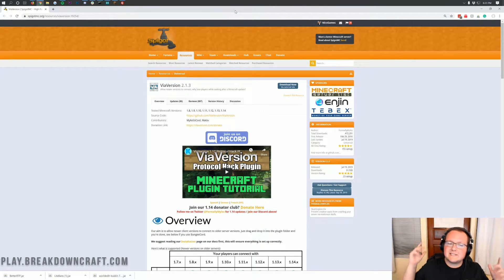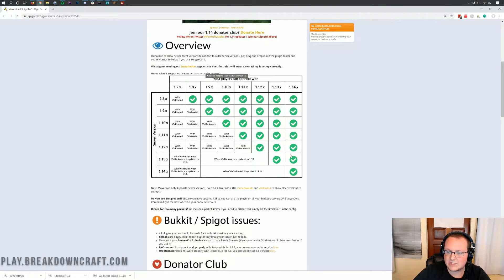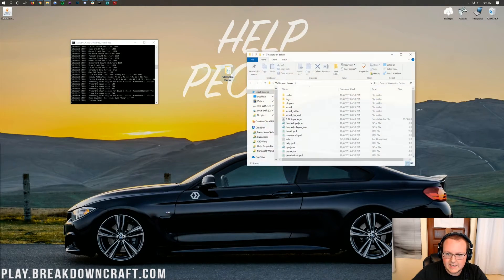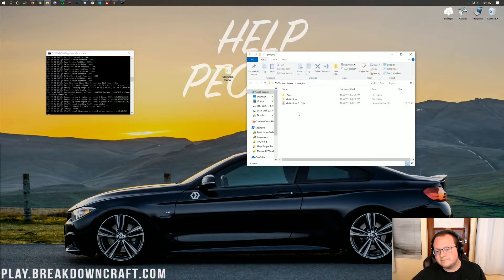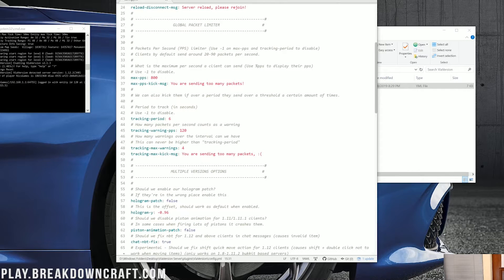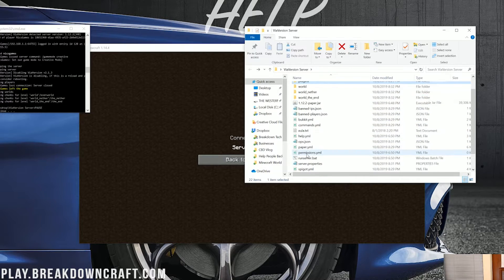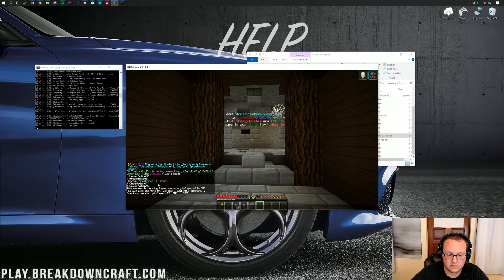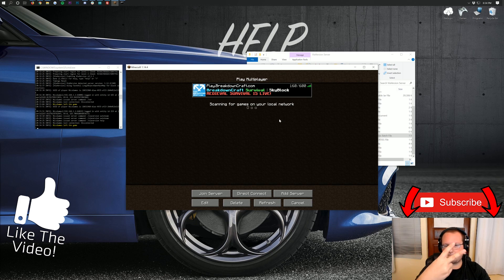How To Allow Any Minecraft Version to Join Your Server (A Complete Guide to ViaVersion!)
In this video, we show you how to allow any Minecraft version to join your Minecraft server. This is done with ViaVersion. Thus, this video is also an in-depth and complete guide to using ViaVersion on your Minecraft server. ViaVersion is a very simple plugin that will allow you to take your server to the next level and get as many players as possible by not missing out on any Minecraft versions. So, let's go ahead and dive right into this complete guide to ViaVersion for Minecraft!

About this video: If you want to know how to allow any Minecraft version to join your server, this is the video for you! We show you exactly how to let any version of Minecraft join a Minecraft server. For example, if you have a Minecraft 1.12.2 server, all of the newer versions of Minecraft from 1.13 to 1.15 will be able to join your server without any issues whatsoever. We even show you how to fix the connected texture issue that can appear on older servers like 1.12.2 and 1.8 servers running Via Version with clients in 1.13 or higher. Thus, let's go ahead and jump right on into our complete AdminGuide to ViaVersion!

First and foremost, we need to make sure you have a server compatible with ViaVersion. In order for ViaVersion to work on your server, you need at least a Bukkit server. However, we recommend Spigot and Paper in order to get better performance. This is also what most big network servers, who also use ViaVersion, use to host their servers. We have our guide to starting a Paper server linked above.

Once you have a Spigot or Paper server setup, we can download ViaVersion. Click on this, and you will download ViaVersion. No need to worry about the version of Minecraft your server is as ViaVersion works on all Minecraft servers from 1.8 to 1.14.4. This means there is no stressing about what plugin version you need.

After you have ViaVersion downloaded, it is very easy to add to your server. All you need to in order to install ViaVersion on your Minecraft server is drag-and-drop it into your server's plugin folder. Then, restart your server. ViaVersion will instantly start working. There is setup process, editing configs, or anything like that to allow people to join your server. It just works right away without any config changes.

However, if you are running a server before version 1.13, you will notice that there is an issue with chests, fences, doors, etc. when playing on 1.13+ clients. This is a bit annoying, but it can be fixed by jumping into the ViaVersion config which can be found in your plugins folder. After opening the config file, search for 'connect-textures', and change this from 'false' to 'true'. Save the file and restart your server. All of the textures will now connect on your server that is running ViaVersion.

And there you have it! That is how you can allow any Minecraft version to join your Minecraft server using ViaVersion. If you have any issues with ViaVersion, let us know in the comment section down below, and if this ViaVersion admin guide did help you, please give the video a thumbs up and subscribe to the channel if you haven't already. It really helps us out, and it means a ton to me. Thank you very, very much in advance, and enjoy ViaVersion!